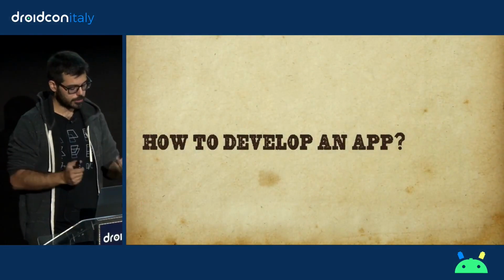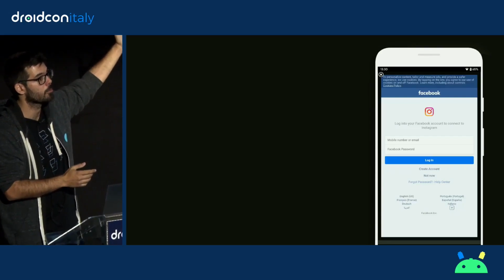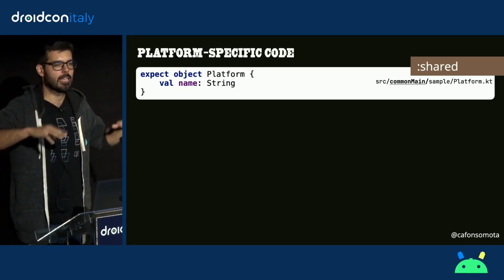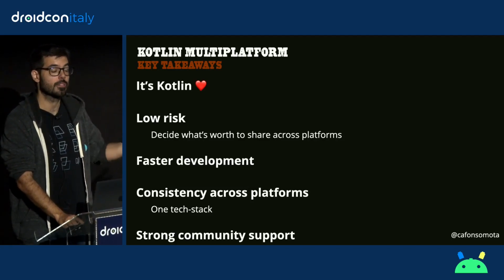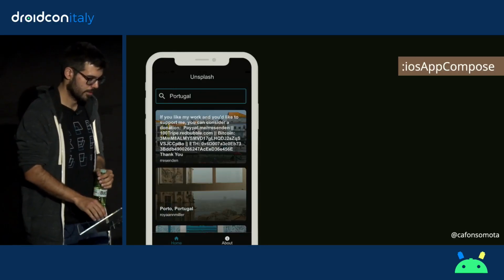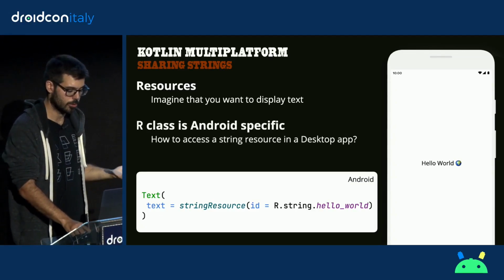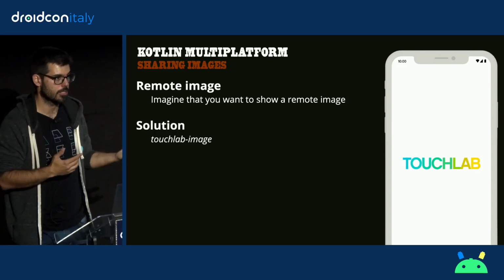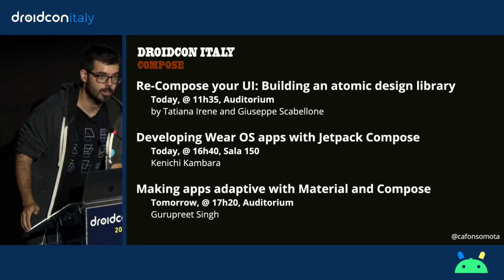Carlos Mota - The Adventures of Kotlin & Compose Through the Multiplatform World - droidcon Italy 22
The Adventures of Kotlin & Compose Through the Multiplatform World

Join me in this adventure through Kotlin and Compose Multiplatform and learn how you can develop apps using these technologies. You’ve got your Android app already developed? See how you can make it run on your watch and on the Desktop effortlessly. Or how you can share your business logic with iOS and speed up your development. Perhaps, you want to develop for the Web? See how you can give the first steps into Compose for the Web while also sharing your logic.

Carlos Mota, Android Tech Lead, Avancee Software